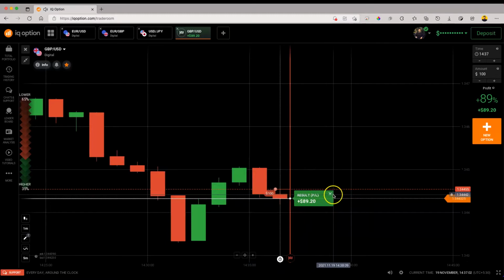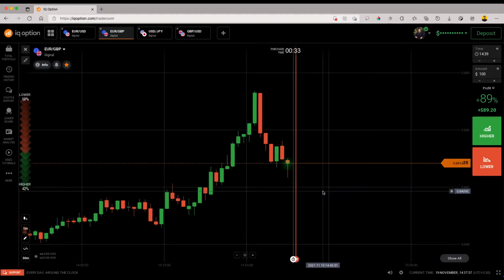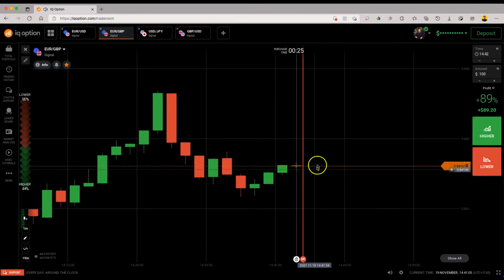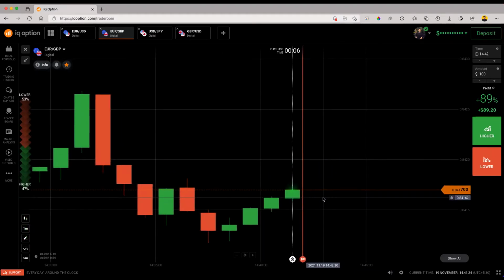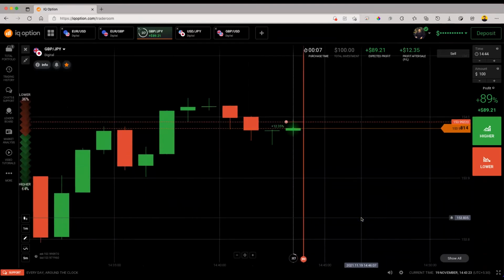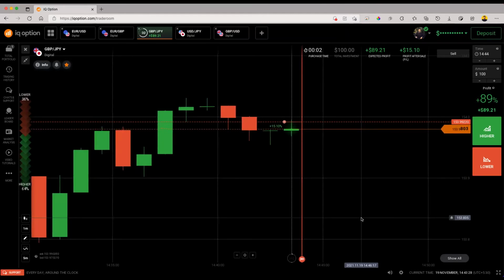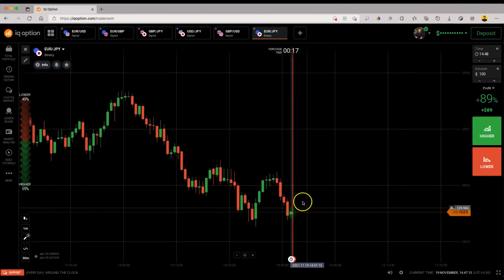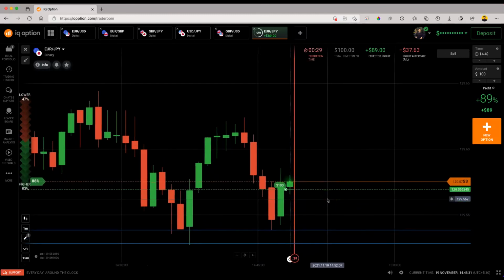BINARY OPTION TRADING PROFIT 335$ | LEARN RISK MANAGEMENT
GET IN TOUCH WITH MERCHANT TRADING SERVICES.
JOIN!

Don’t miss daily blogs, weekly free sessions gain free market analysis of the economic calendar, free sessions, free books, traders forum, and much more.